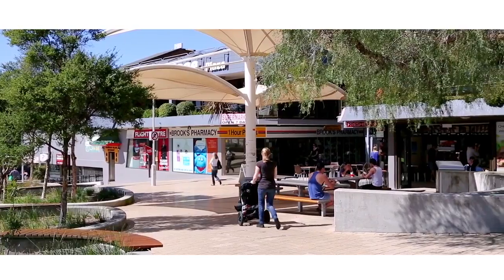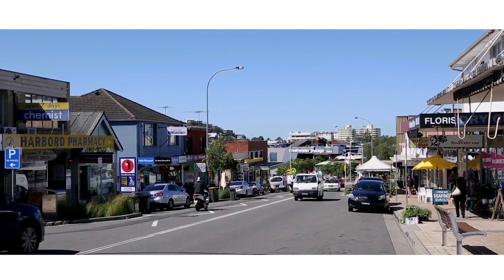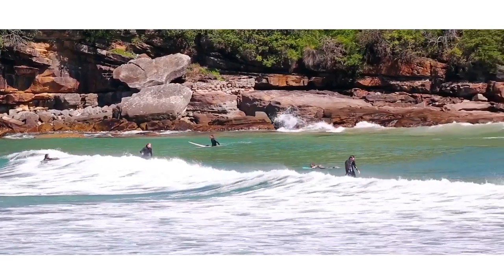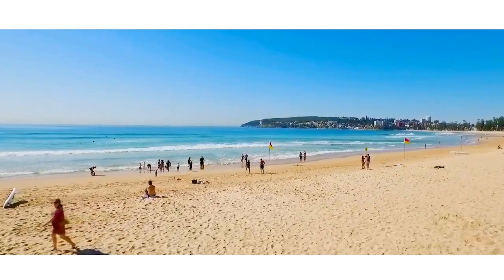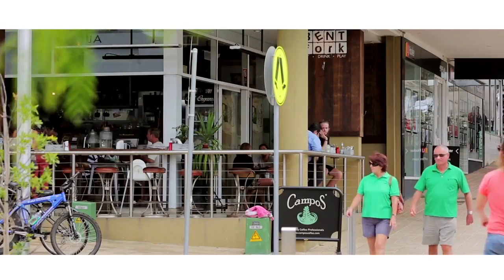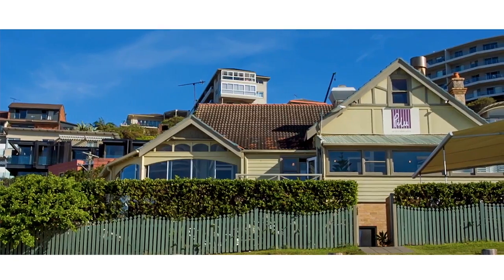Queenscliff, 14/74-76 Crown Road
14/74-76 Crown Road Queenscliff NSW

Marketed by:
Stone Real Estate Manly
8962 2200